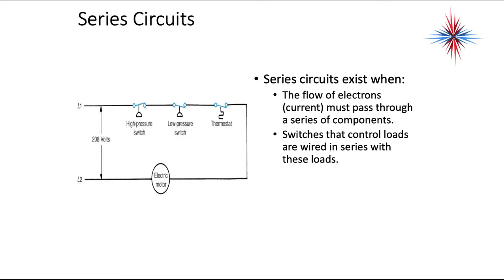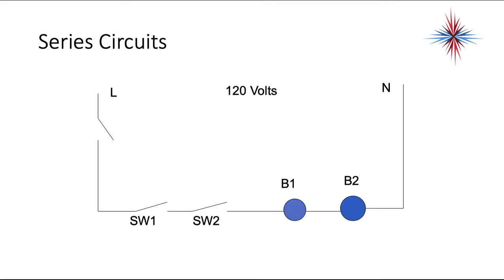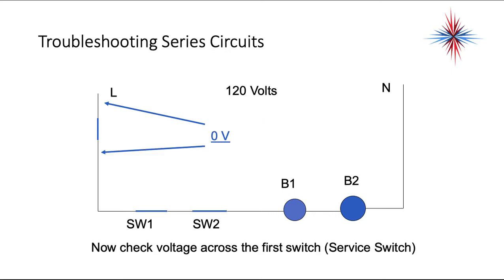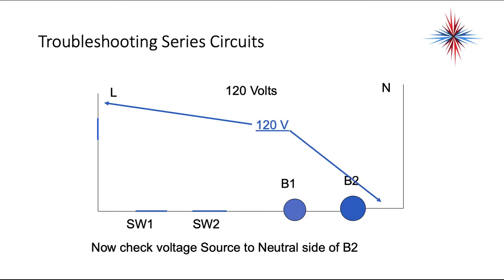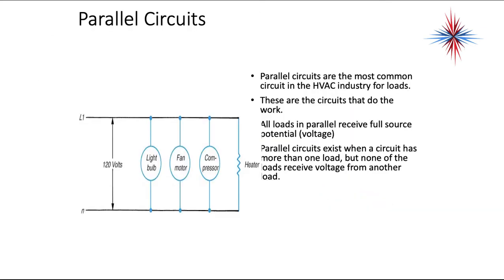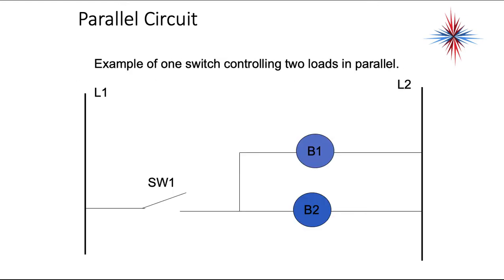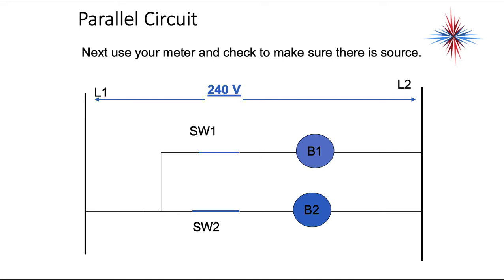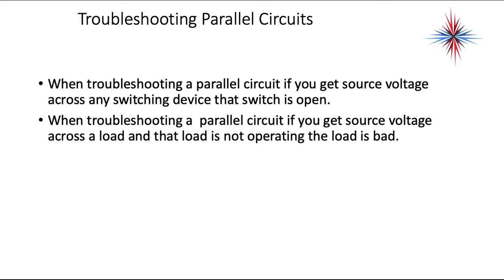Electrical For Gas - Series_And_Parallel_Cirtcuits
Table of Contents:

00:00 - Gas Electrical
00:07 - Introduction
00:21 - Series Circuits
02:10 - Troubleshooting Series Circuits
02:18 - Troubleshooting Series Circuits
02:27 - Troubleshooting Series Circuits
02:38 - Troubleshooting Series Circuits
02:44 - Troubleshooting Series Circuits
02:49 - Troubleshooting Series Circuits
02:55 - Troubleshooting Series Circuits
03:06 - Troubleshooting Series Circuits
03:11 - Troubleshooting Series Circuits
03:30 - Troubleshooting Series Circuits
03:35 - Troubleshooting Series Circuits
03:47 - Troubleshooting Series Circuits
03:53 - Troubleshooting Series Circuits
04:12 - Troubleshooting Series Circuits
04:12 - Troubleshooting Series Circuits
04:13 - Troubleshooting Series Circuits
04:22 - Troubleshooting Series Circuits
04:23 - Troubleshooting Series Circuits
04:25 - Parallel Circuits
05:09 - Parallel Circuits
05:31 - Parallel Circuit
05:48 - Parallel Circuit
06:09 - Troubleshooting parallel circuits
06:16 - Parallel Circuit
06:26 - Parallel Circuit
06:33 - Parallel Circuit
06:41 - Parallel Circuit
06:47 - Parallel Circuit
06:49 - Parallel Circuit
06:54 - Parallel Circuit
07:14 - Parallel Circuit
07:17 - Parallel Circuit
07:18 - Parallel Circuit
07:19 - Parallel Circuit
07:20 - Parallel Circuit
07:31 - Parallel Circuit
07:34 - Troubleshooting Parallel Circuits
07:52 - Troubleshooting rules
08:10 - Shop Projects